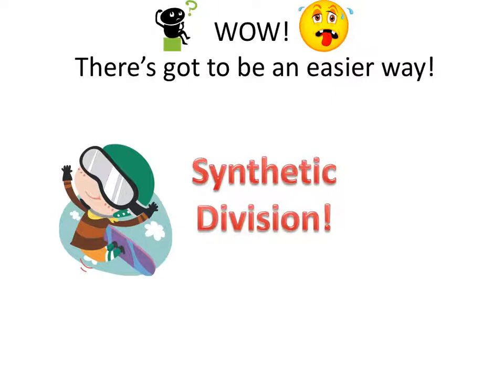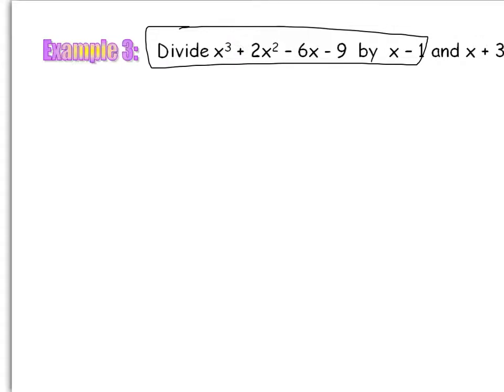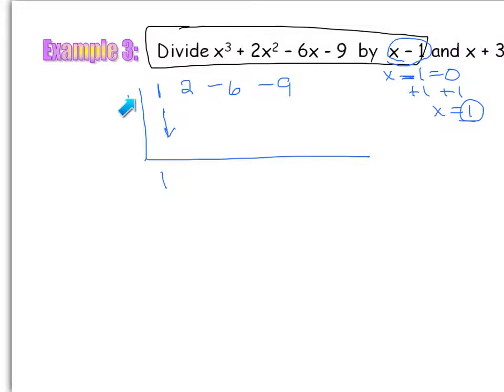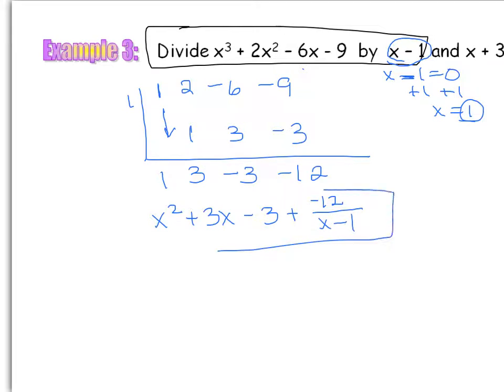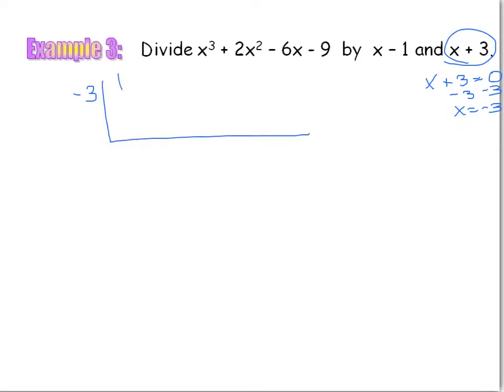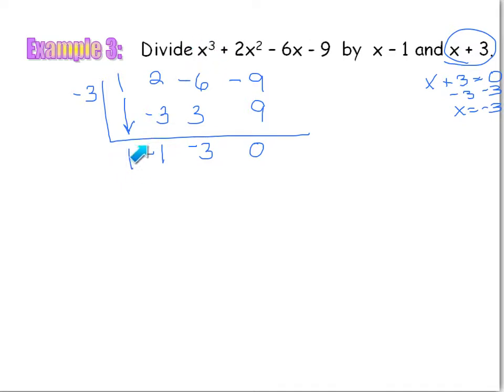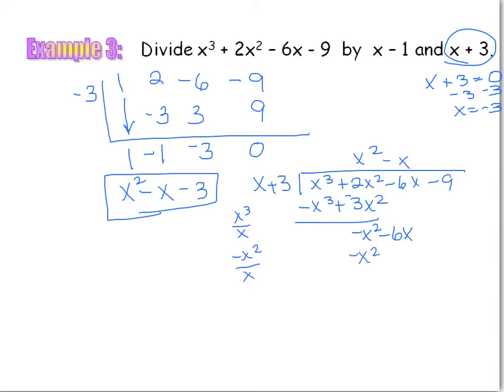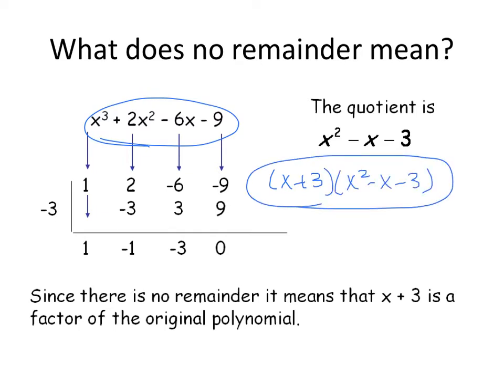5.5 day 2